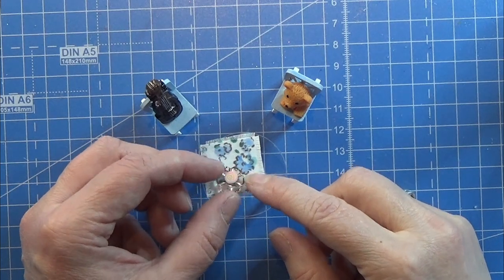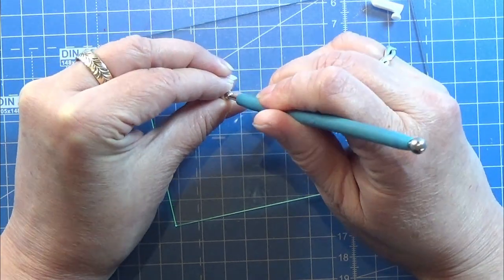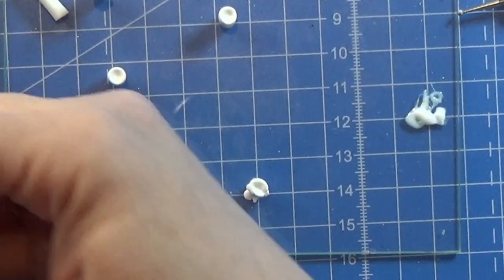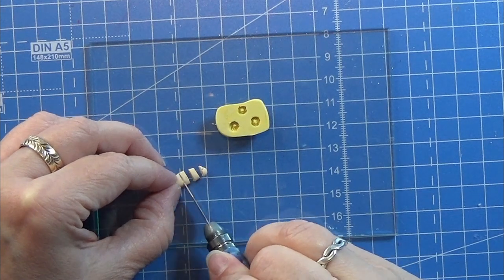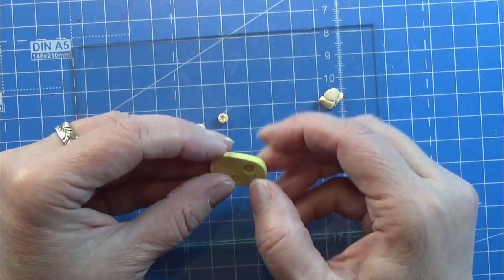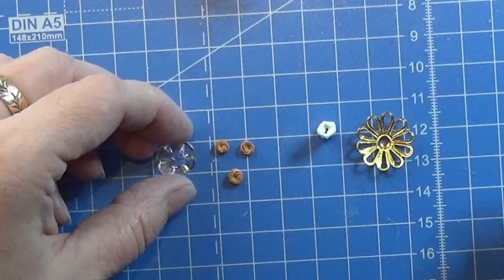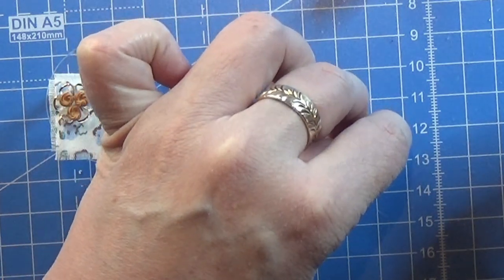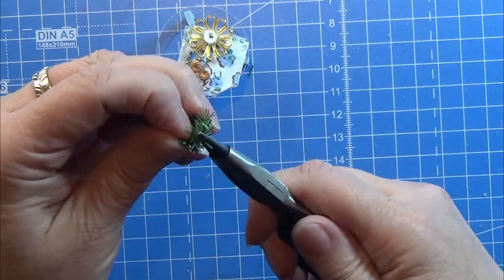Miniature - Candles And Cookies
Making cookies and  candles of polymer clay - fimo/cernit in 1:12  for the Christmas Snowy Night sceen